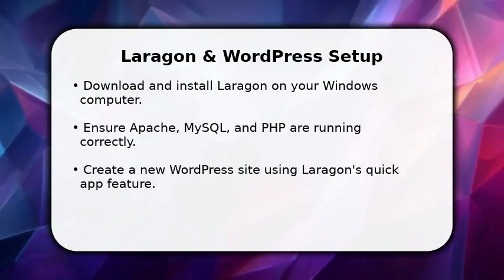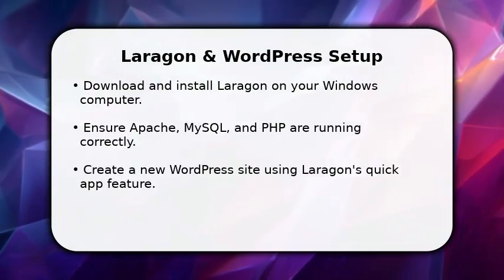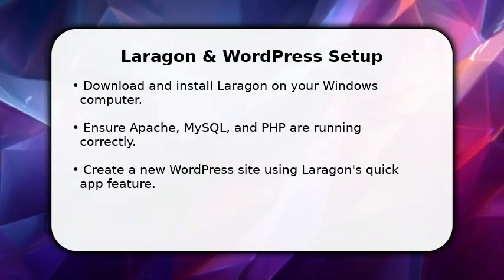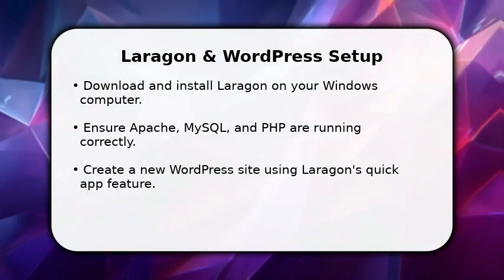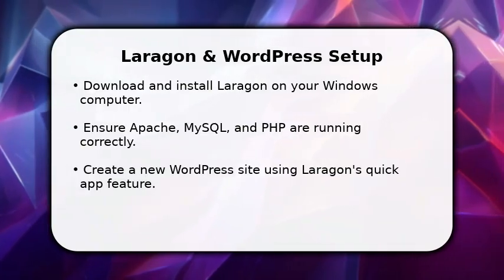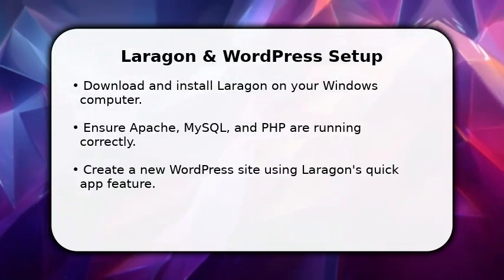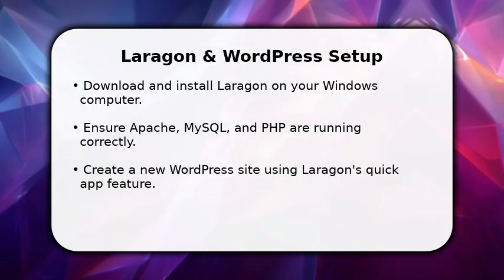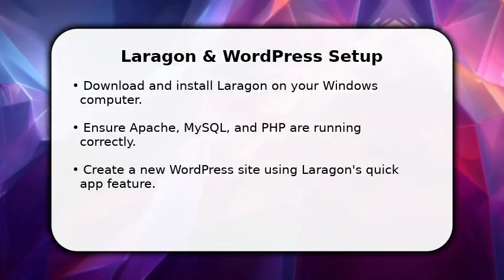How to Use Laragon for WordPress 2025 - Full Guide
▸ (t) In this video, we will show you how to use Laragon for WordPress in 2025. Laragon is a free and open-source web server that allows you to host your own WordPress website. With Laragon, you can easily install and manage your WordPress site, and even migrate it from other platforms. Our guide covers everything you need to know to get started with Laragon and WordPress.

Laragon for WordPress, WordPress hosting, free web server, hosting your own website, WordPress tutorials, Laragon setup, WordPress migration, self-hosted WordPress, web server tutorial